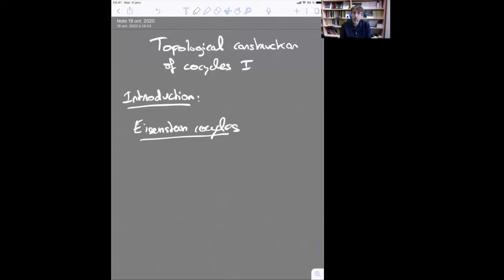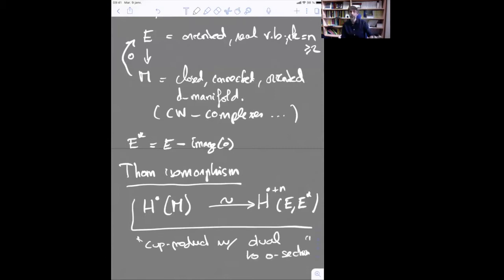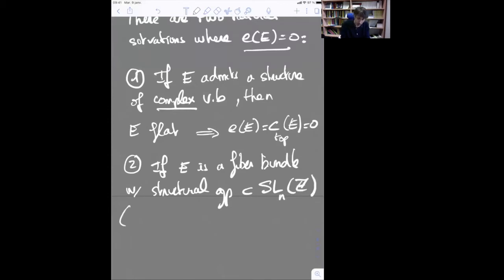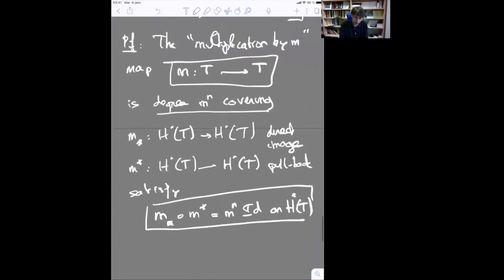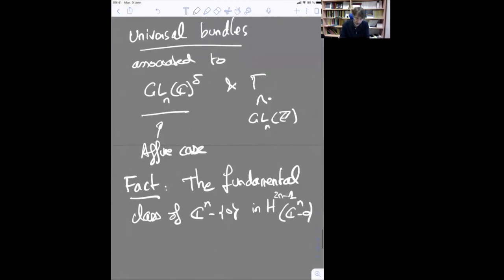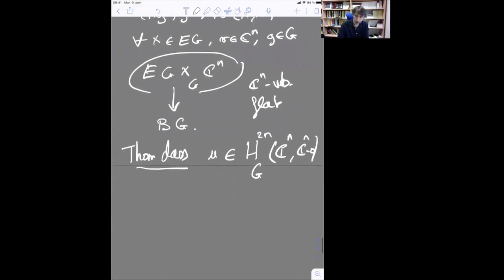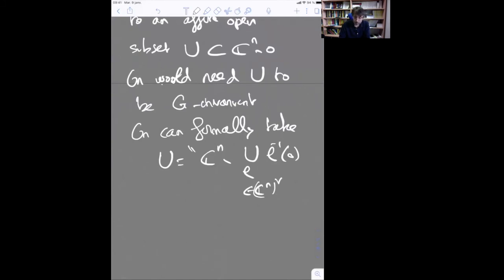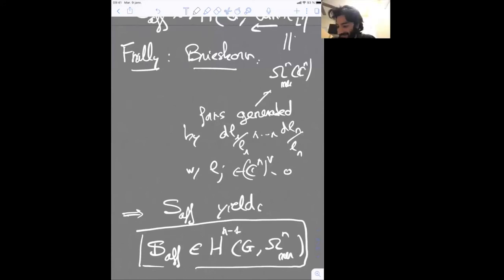Sczech cocycles and hyperplane arrangements 1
Atelier: Les quotients arithmétiques des espaces localement symétriques et leur cohomologie / Workshop on Arithmetic quotients of locally symmetric spaces and their cohomology (19 oct. 2020 / Oct. 19, 2020)

Nicolas Bergeron (École normale supérieure (Paris), France)

Abstract :
Many authors, among which Nori, Sczech, Solomon, Stevens, or more recently Beilinson—Kings—Levin and Charollois—Dasgupta—Greenberg, have constructed different, but related, linear groups cocycles that are usually referred to as « Eisenstein cocycles. » In these series of lectures I will explain a topological construction that is a common source for all these cocycles. One interesting feature of this construction is that starting from a purely topological class it leads to the algebraic world of meromorphic forms on hyperplane complements in n-fold products of either the (complex) additive group, the multiplicative group or a (family of) elliptic curve(s). We will see that eventually our construction reveals hidden relations between products of elementary (rational, trigonometric or elliptic) functions) governed by relations between classes in the homology of linear groups.
This is based on a work-in-progress with Pierre Charollois, Luis Garcia and Akshay Venkatesh.